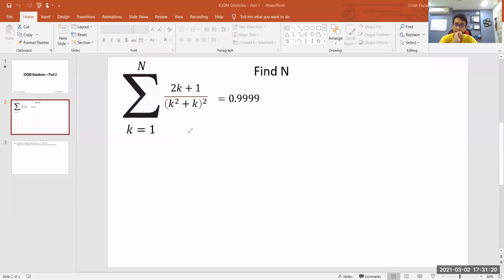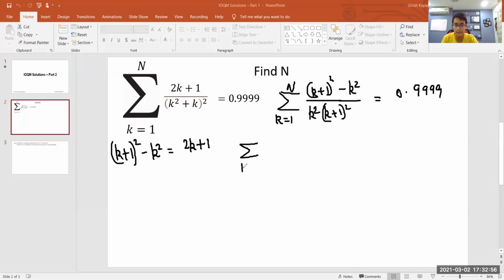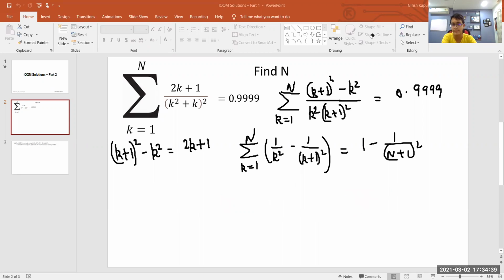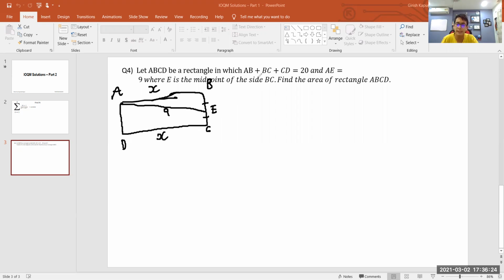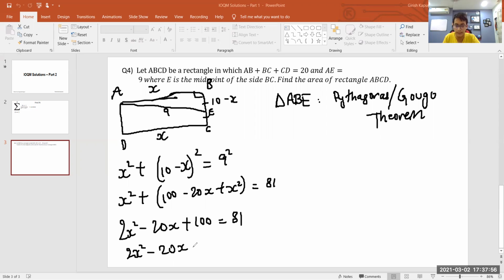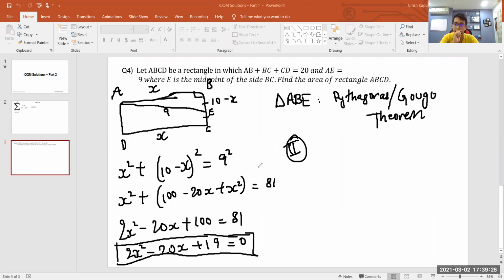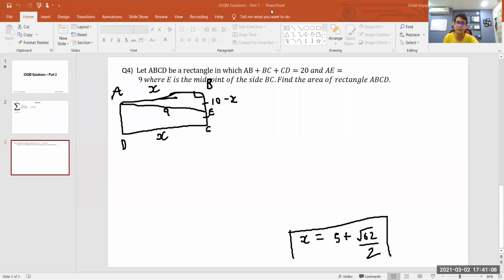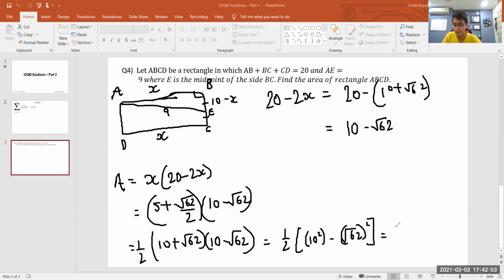IOQM Solutions Part 2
Hey YouTube ! In this video we discuss solutions to two more IOQM problems.

TheMathsGeek